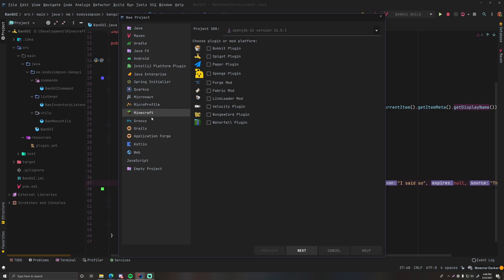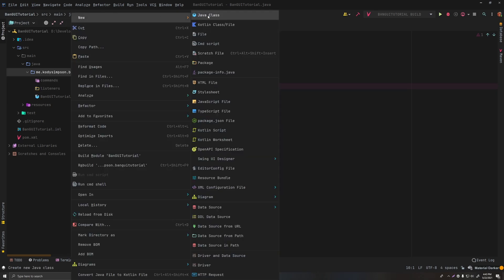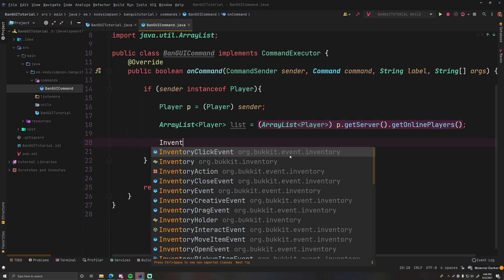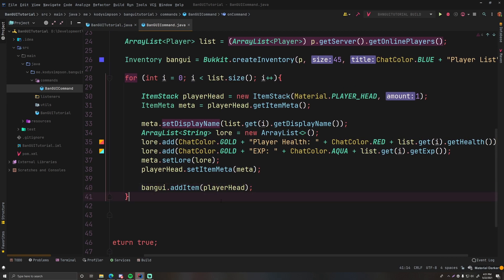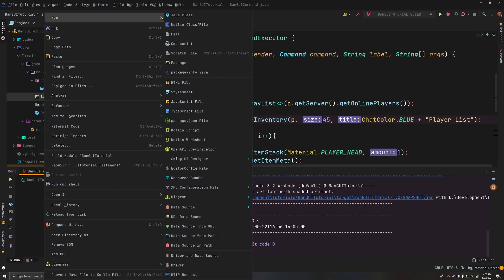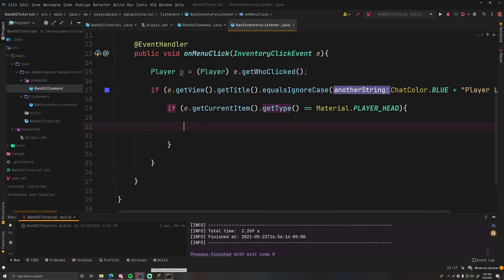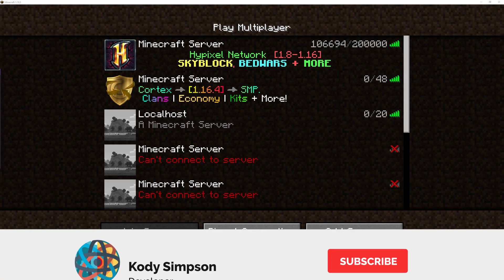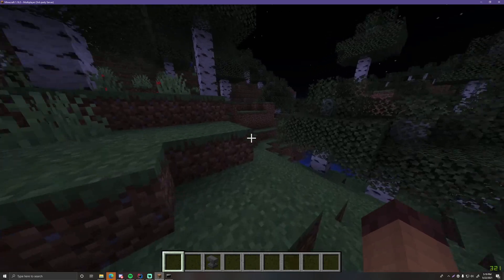Spigot Plugin Development - 24 - Ban GUI Plugin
In this episode, I show you how to make a gui plugin that allows you to ban players. Whenever someone types /bangui, a menu pops up that shows every player on the server. When they click a player, it gives the user the option to ban or not to ban that player.